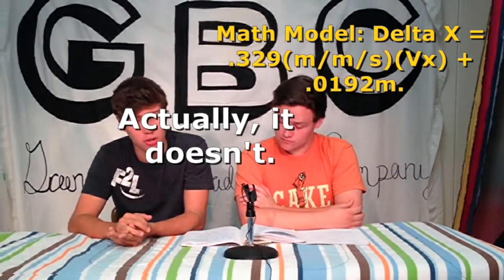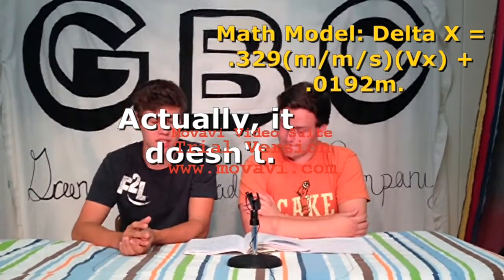Completed Project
Physics and the qualities of radical ball movements.